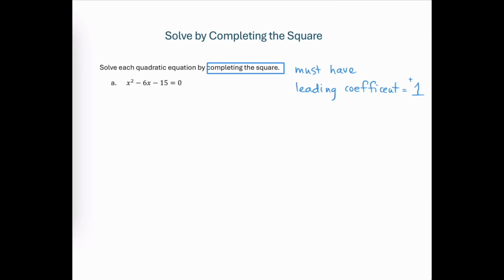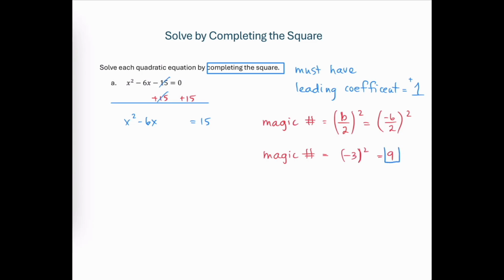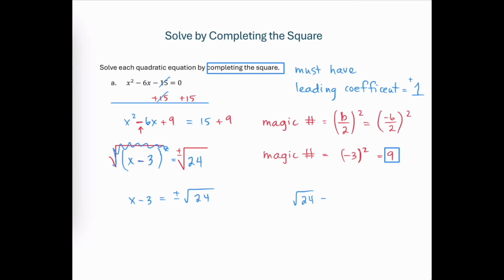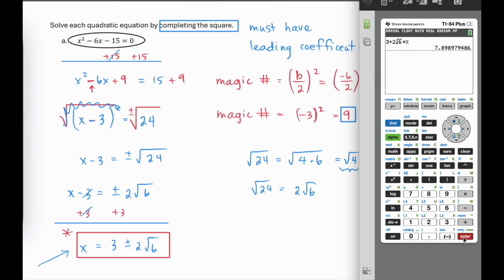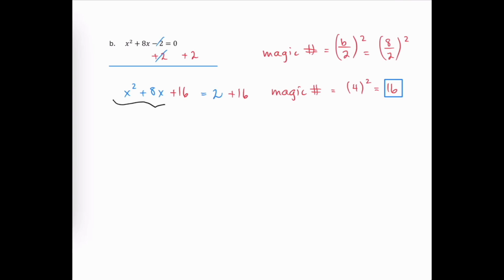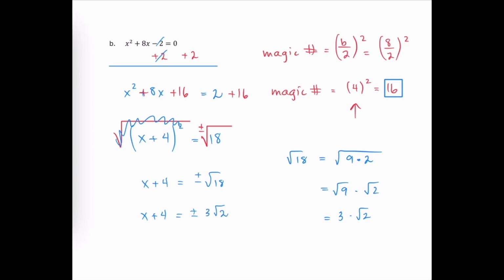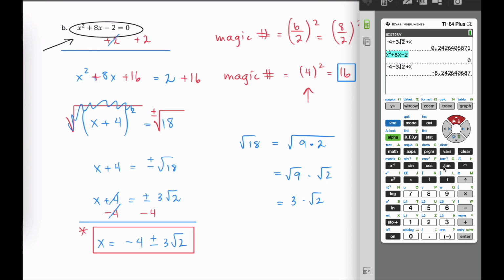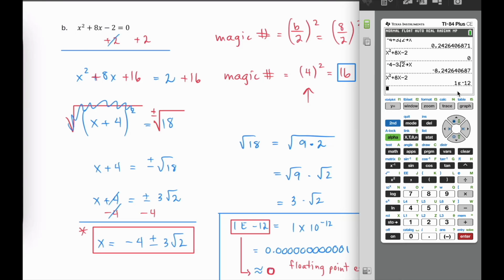Solve Quadratic Equations by Completing the Square - Example 1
Solve three quadratic equations by completing the square.